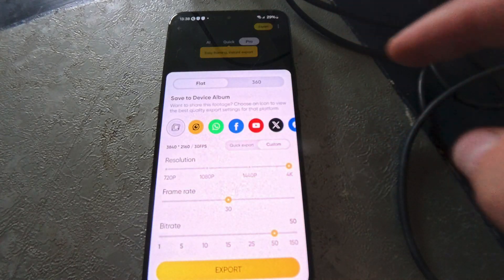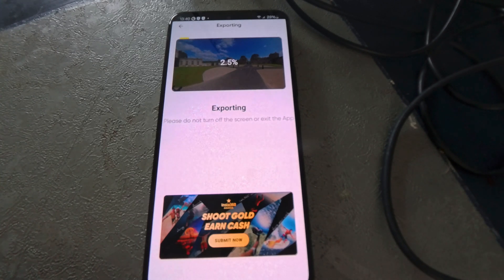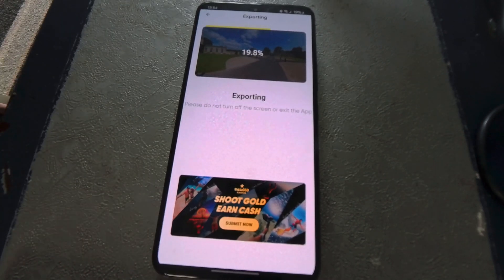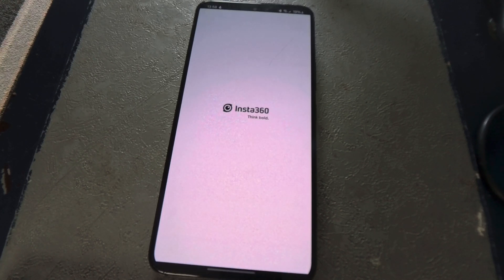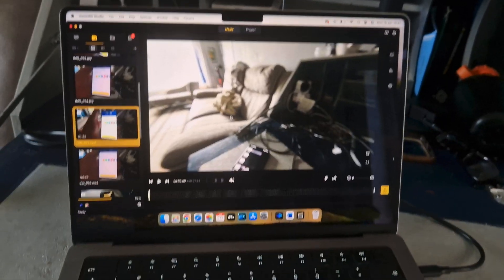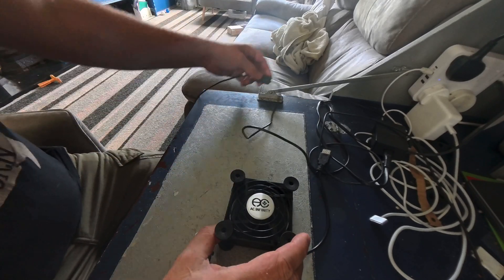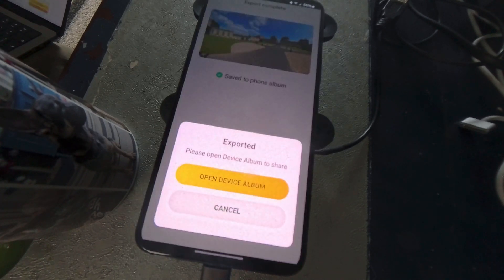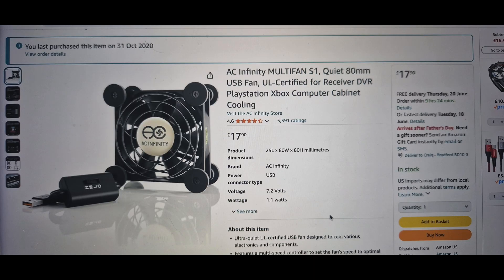Insta360 X5 X4 X3 X2 App Crashing Phone Overheating - Solved! Easy Fix.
A simple solution if you find the Insta360 App is crashing a lot.

Link to fan